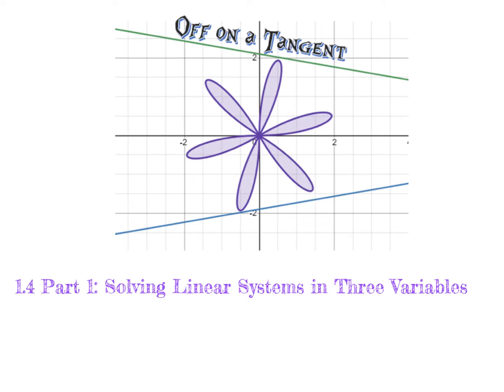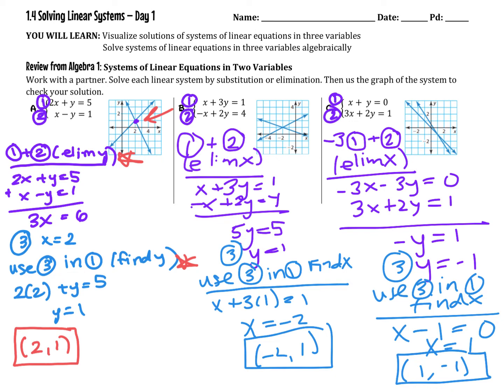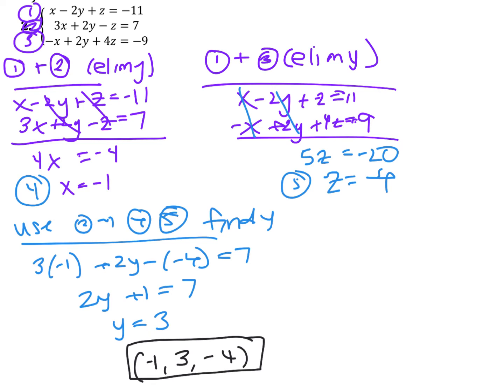(1.4.1) Solving a Linear System in Three Variables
In this video, we build on the idea of solving a system of equations in two variables, to solve a system in three variables.  We discuss what this looks like visually and work through examples including special cases (NRS and IMS).  Check out the next video for applications and word problems!